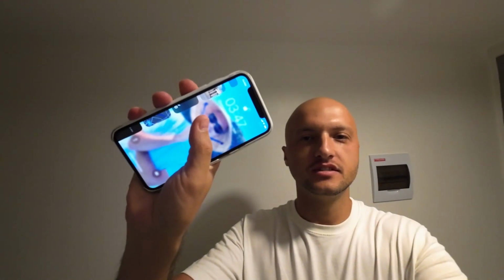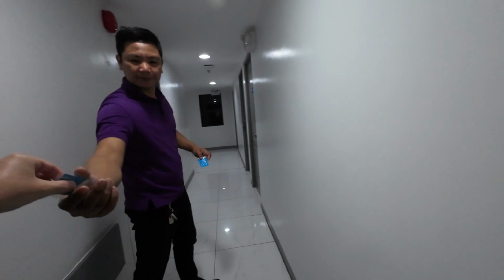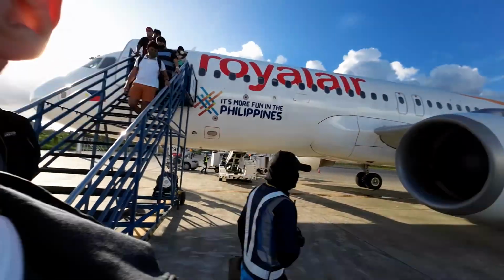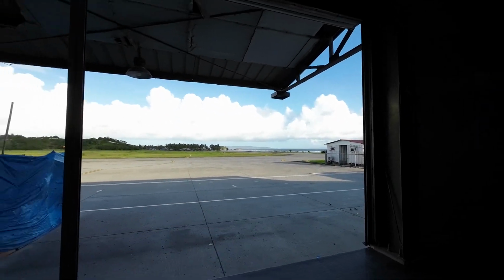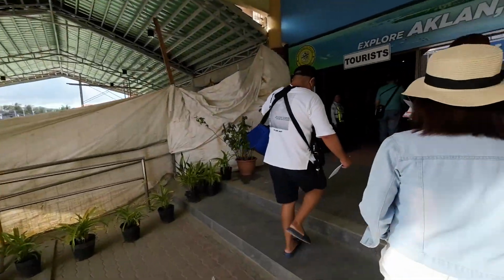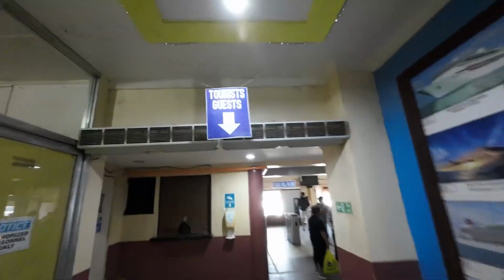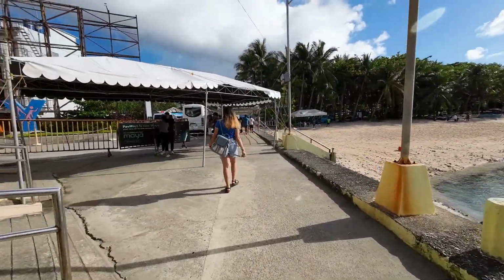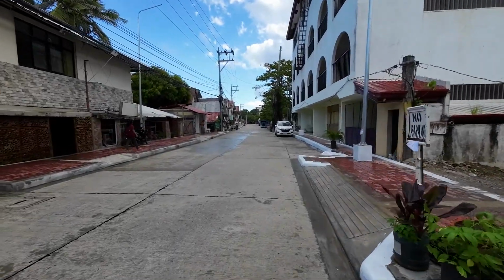Paradise Found: Explore the Magic of BORACAY 🇵🇭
In this video, I'll be taking you on a journey to one of the most beautiful destinations in the world - Boracay Island in the Philippines. Join me as I escape to paradise and share my experience with you.

After a 45-minute flight and paying for numerous tickets (environmental, terminal and ferry fees), I finally arrived in Boracay with high expectations, and hopefully, I will not be disappointed. The crystal-clear waters, white sandy beaches, and breathtaking sunsets hopefully will exceed my expectations.

But the real highlight of this trip was the amazing Filipino people. Their warm hospitality and welcoming spirit made my stay in Boracay even more memorable. I'll be sharing some of my favourite moments with locals, trying local delicacies, and exploring the island's hidden gems.

So sit back, relax, and enjoy this virtual trip with me as I take you on my journey to paradise - Boracay Island.

I APPRECIATE ALL YOUR LOVE, SUPPORT AND ADVICE FROM ALL THE FILIPPINOS. LOVE 🇵🇭

THANKS, A LOT FOR WATCHING MY VIDEOS!